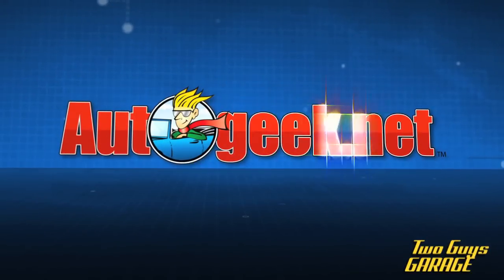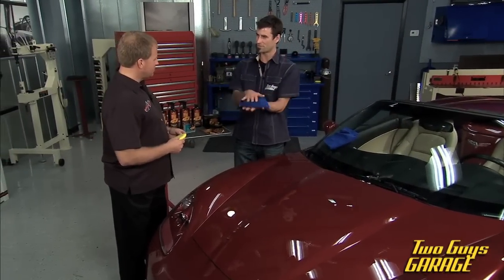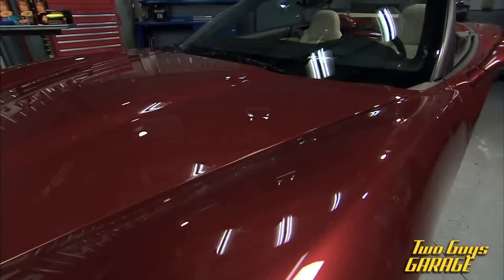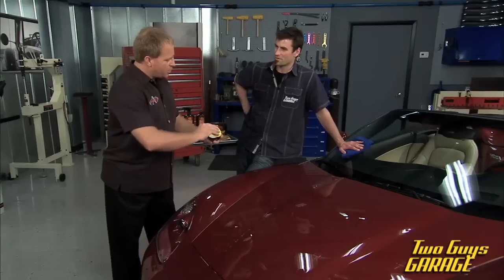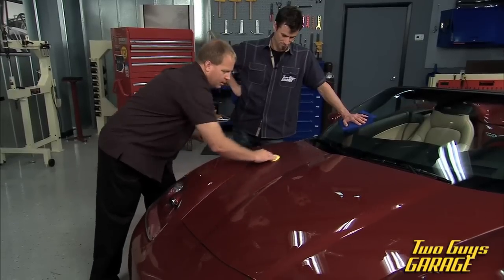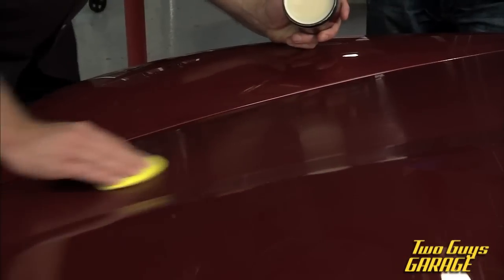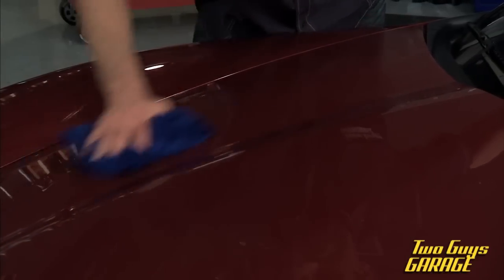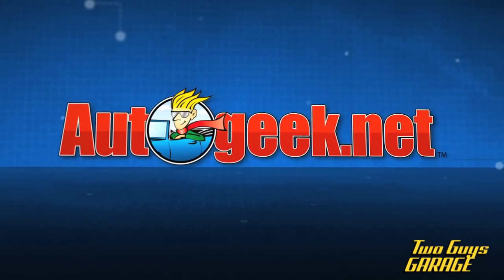How to apply a Carnauba wax by hand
Bryan Fuller and Mike Phillips show you how to apply a traditional Carnauba Paste Wax by hand to a Corvette for a show car finish.

Autogeek on Two Guy's Garage